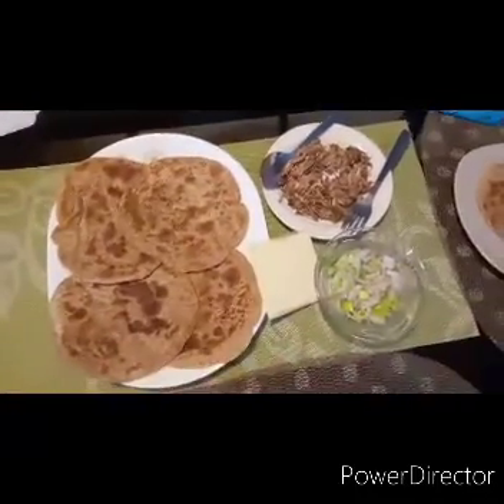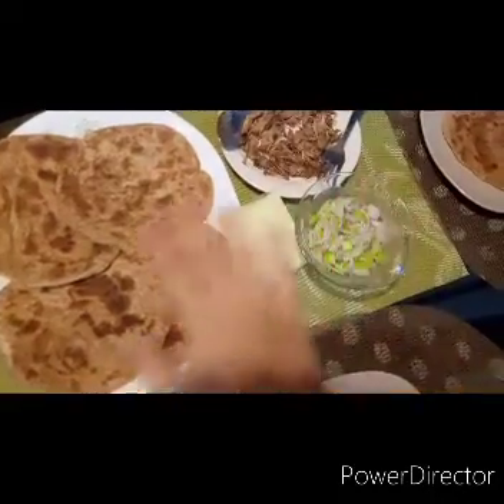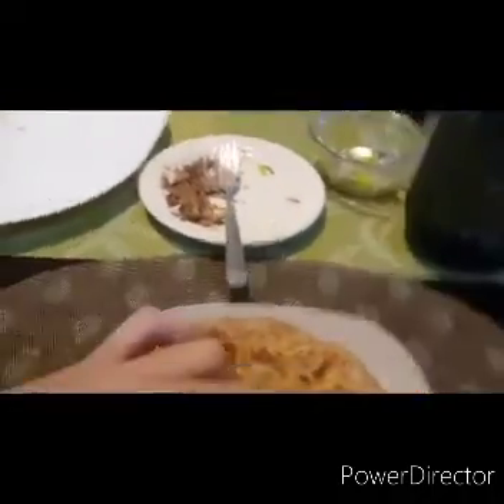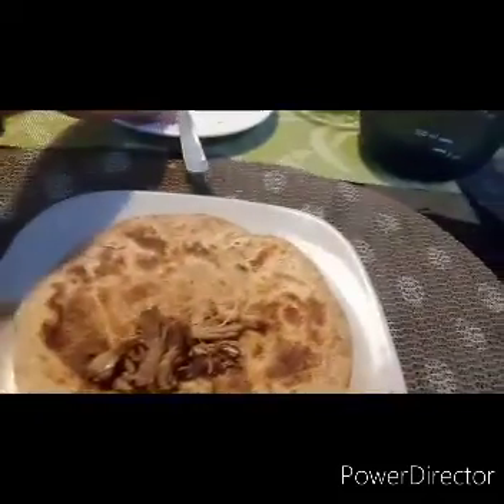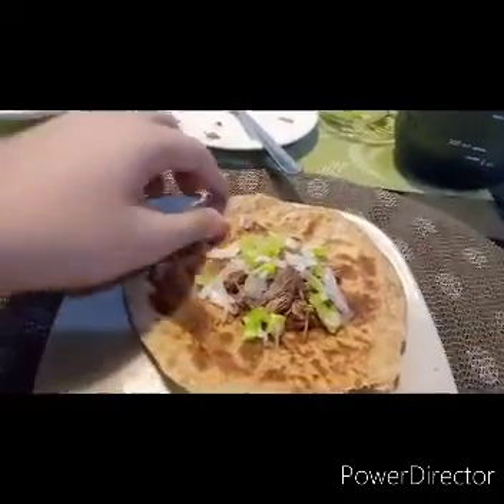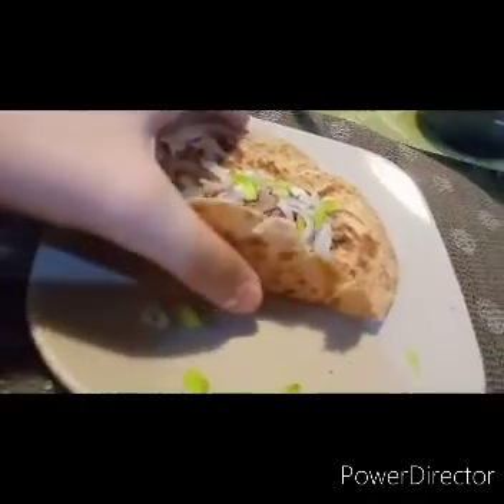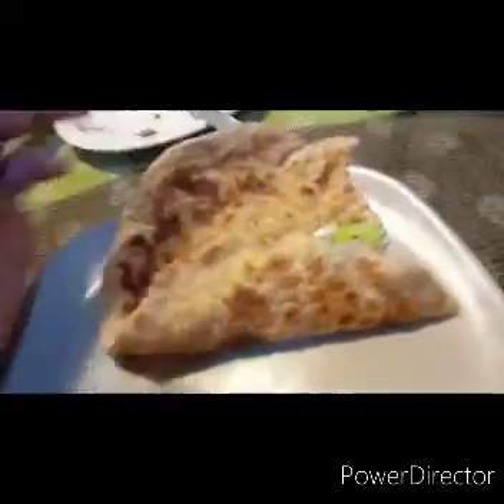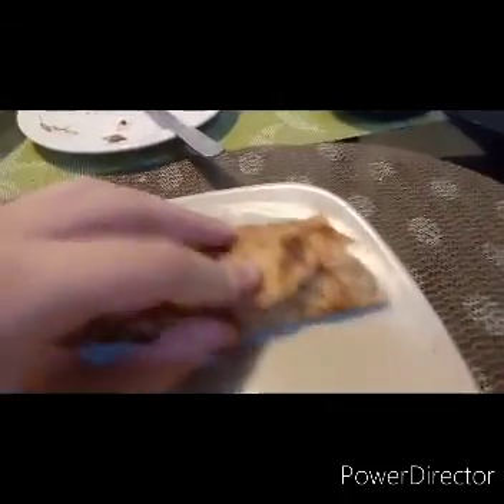This Chapatti ThInG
Hmmmmmmmmmmmmmmmmmmmm